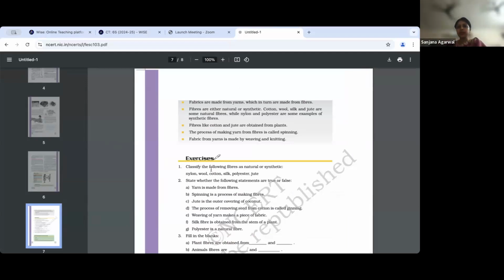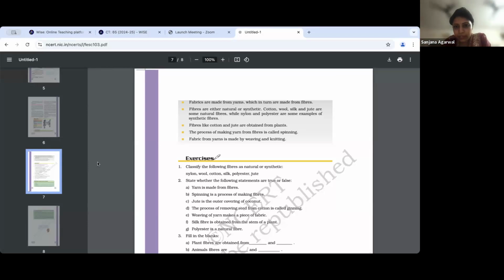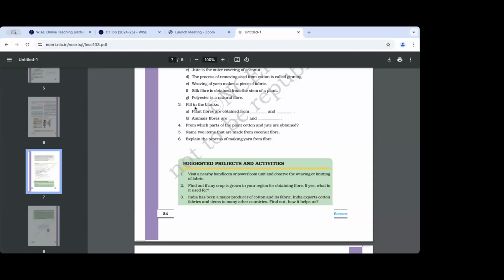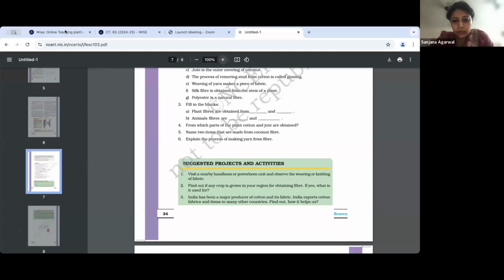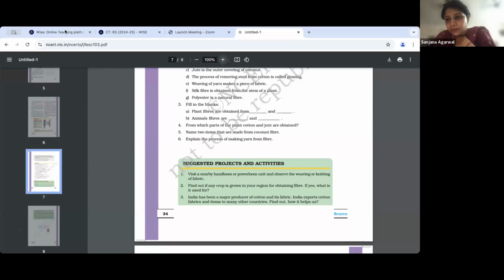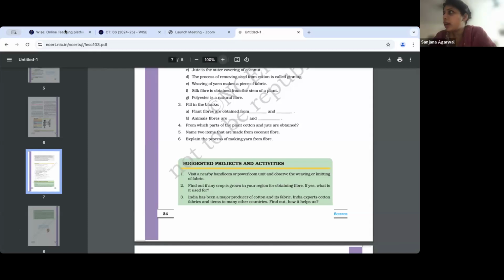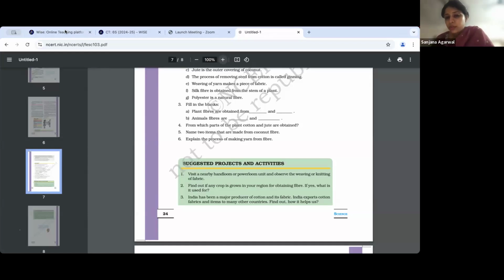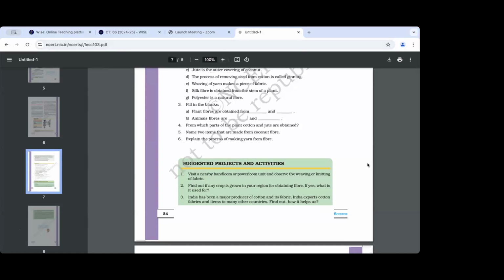grade 6 Fibre to Fabric L4